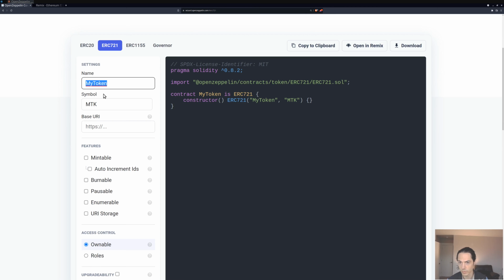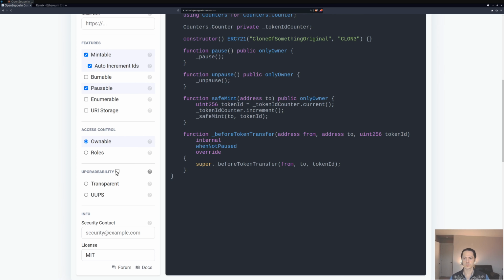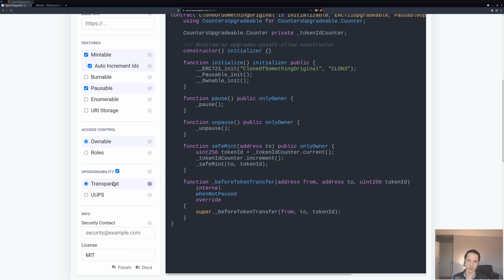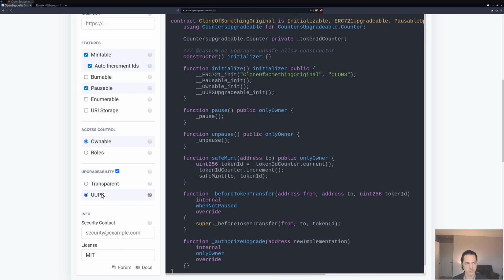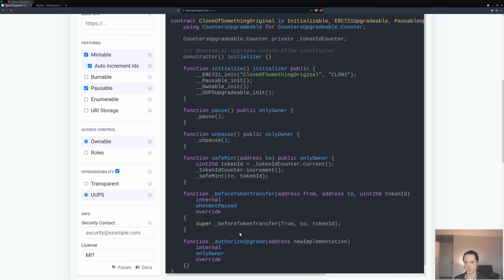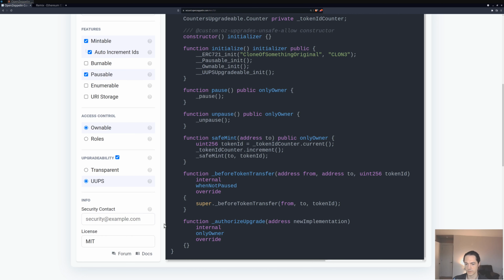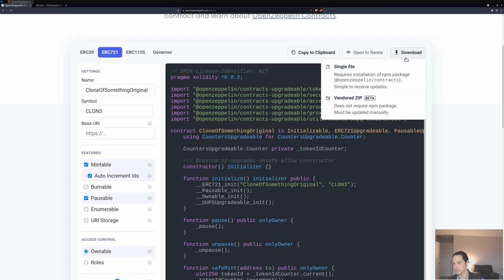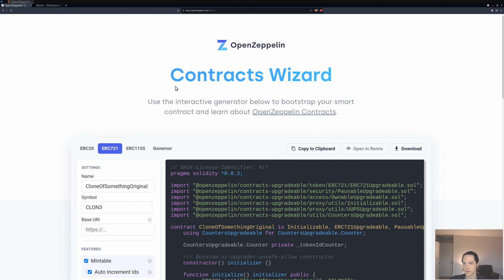How to Bootstrap an Upgradeable Solidity Smart Contract Using OpenZeppelin's Contracts Wizard